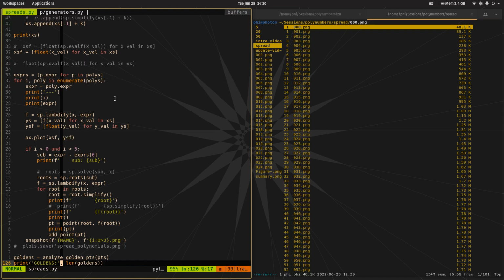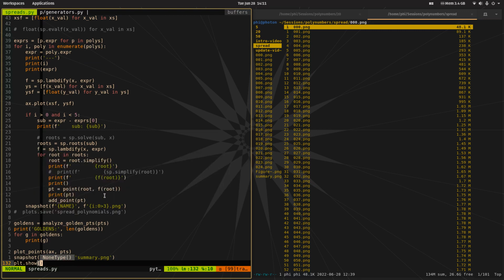22.179 • zooming in on 100 spread polynomials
another quick update to share the current results of the polynumber project

totally amazing